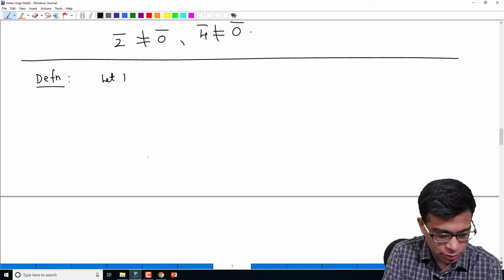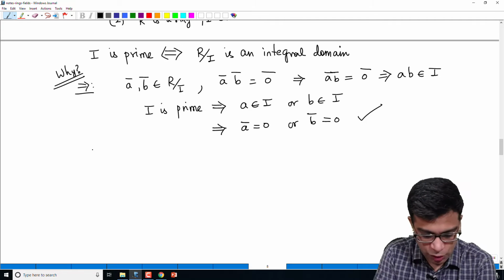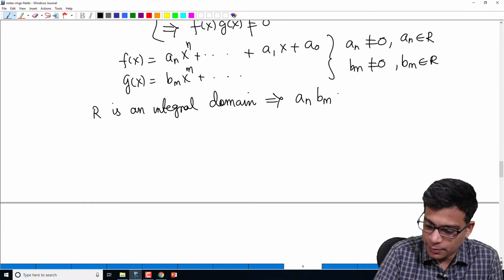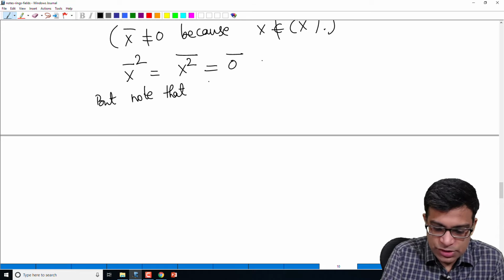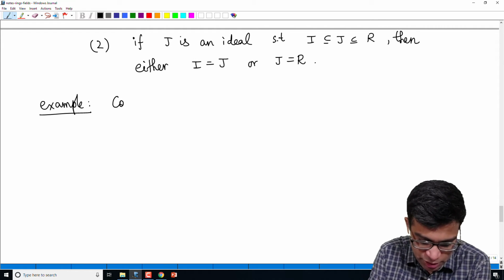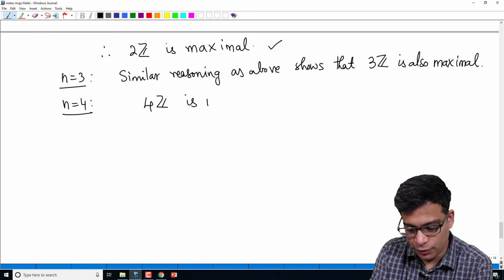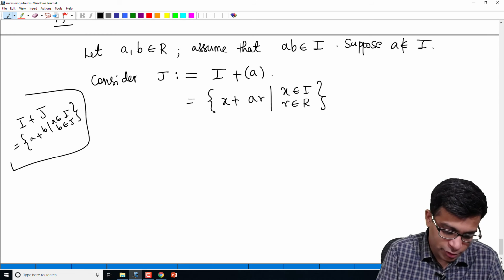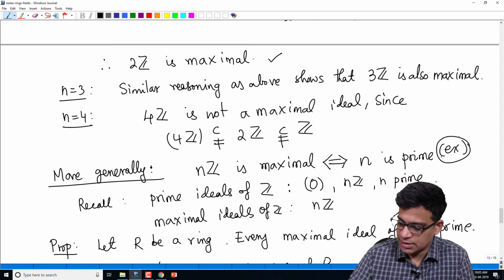Maximal ideals, integral domains